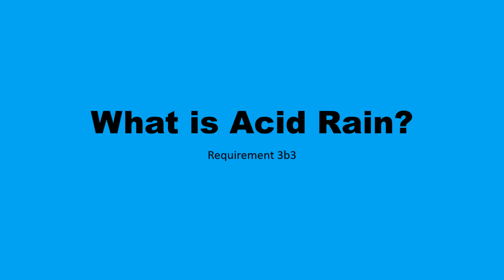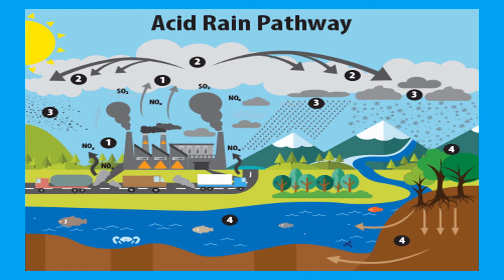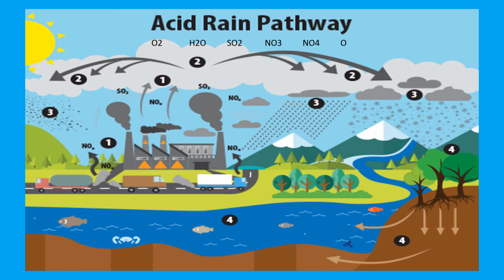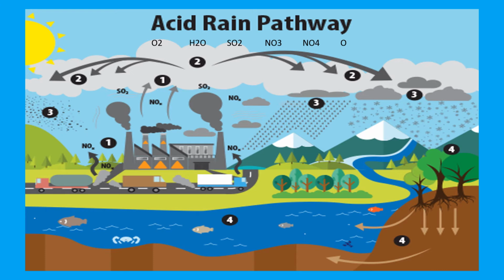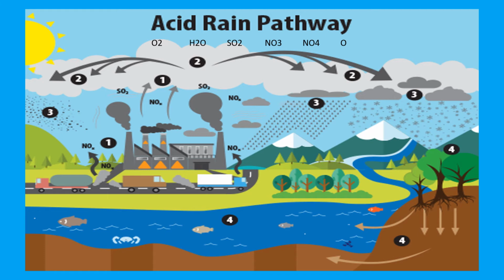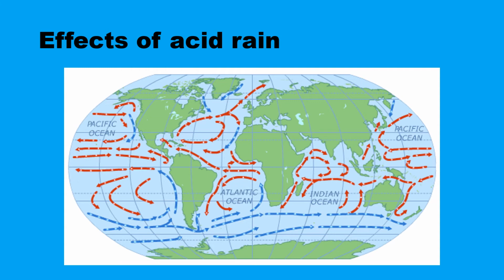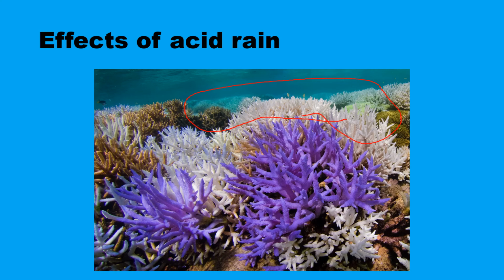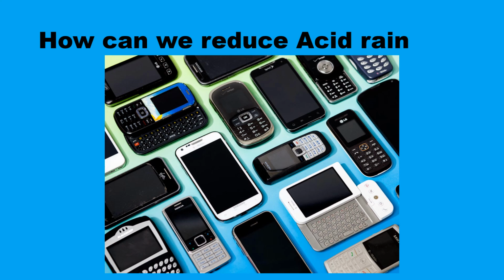What is Acid Rain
Acid Rain Requirement for Environmental Science